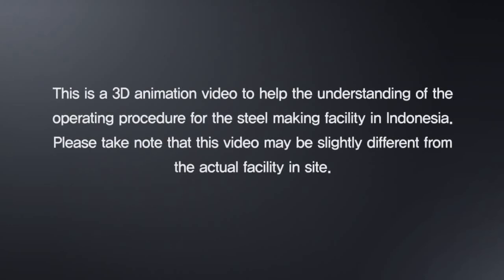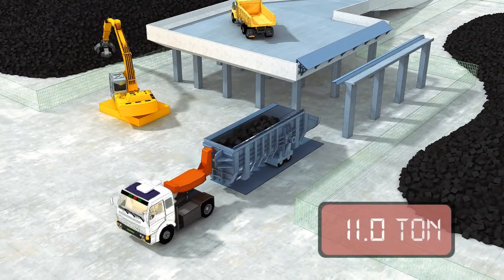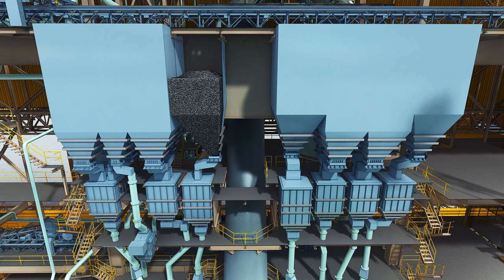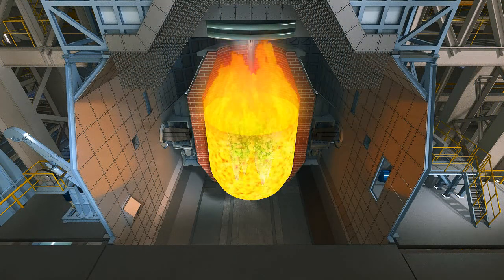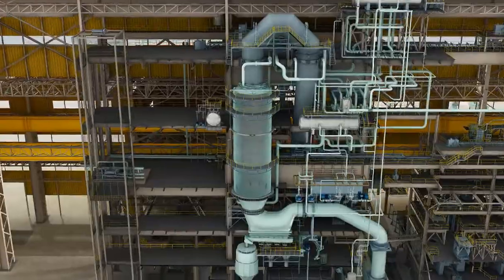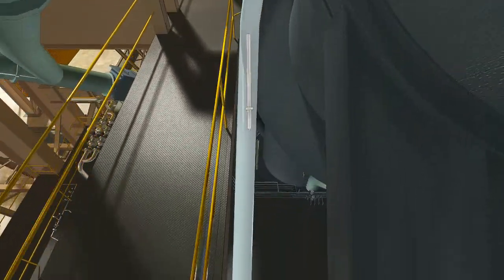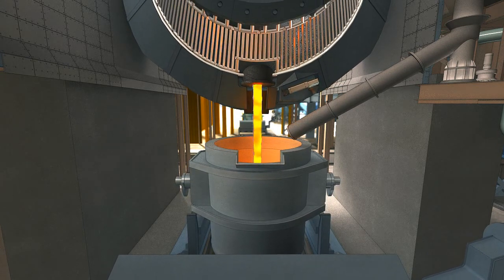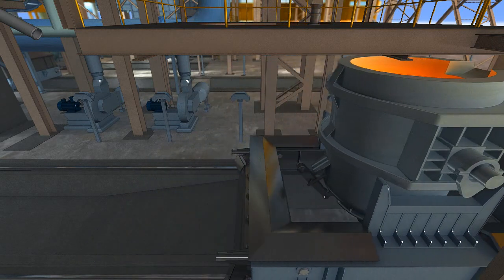VIDEO ANIMASI PROSES PABRIK PEMBUATAN BESI BAJA SECARA DETAIL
Halo kawan-kawan...
video ini memperlihatkan proses pembuatan besi baja
dari awal pembuatan sampai akhir terbentuk nya besi baja
tonton terus sampai selesai jangan di skip agar lebih menambah wawasan kita semua..terimakasih